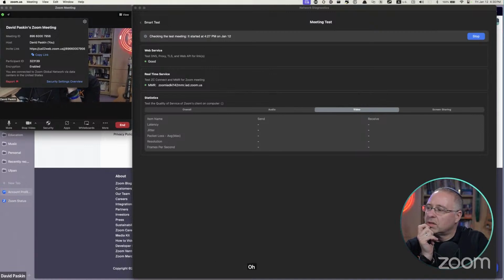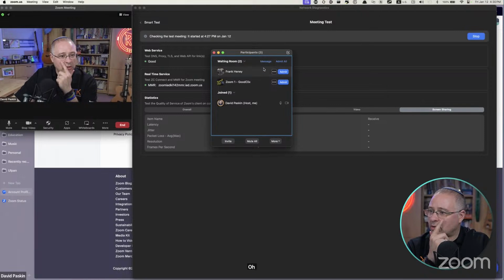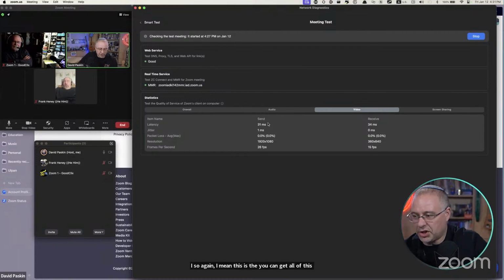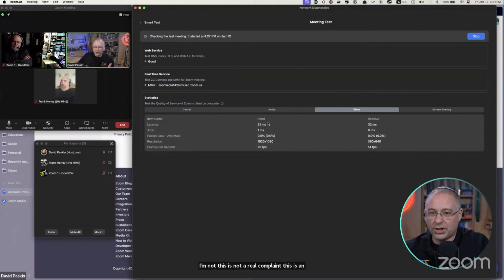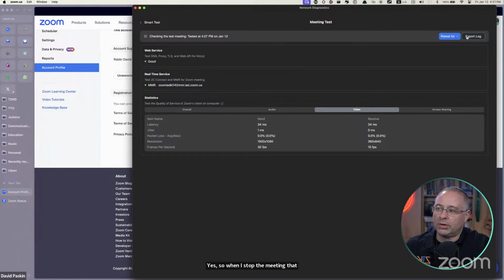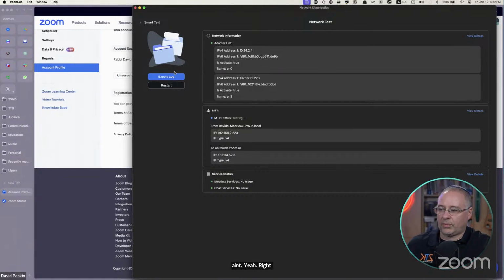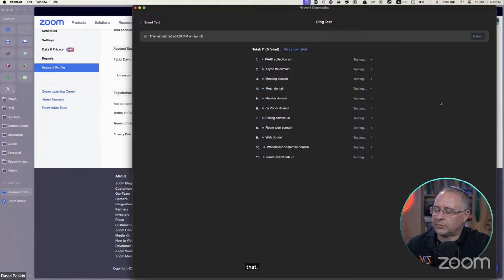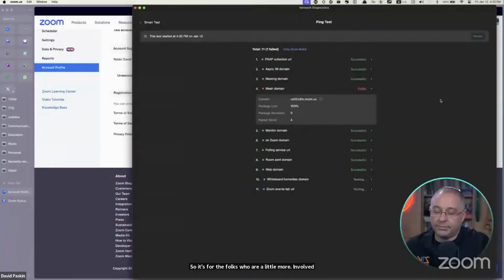Zoom Test Kitchen - 1/12/2023b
What's cooking this week in the Zoom Test Kitchen? ZTK is a community of like-minded professional producers of virtual events, from around the world. We meet in the Zoom Test Kitchen each Friday at 3:00 pm EDT and focus on Zoom Meeting, Zoom Webinar, Zoom Events, ZoomOSC, ZoomISO, Zoom Cuts and much more.

Bring your questions, insights and challenges to the kitchen. to join us live in Zoom!